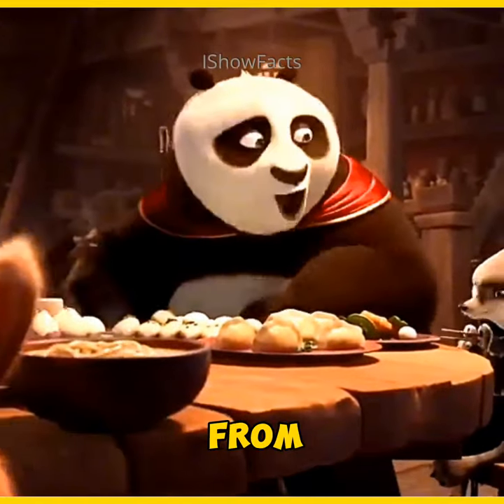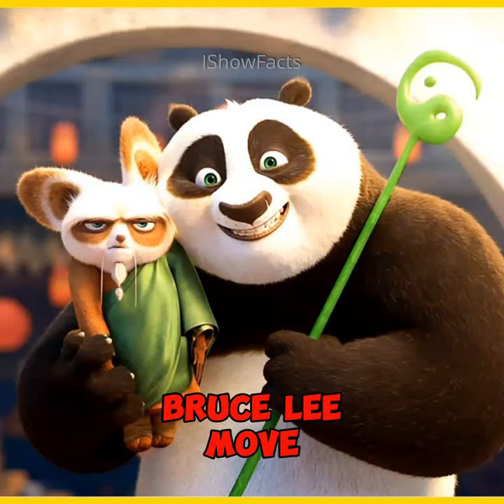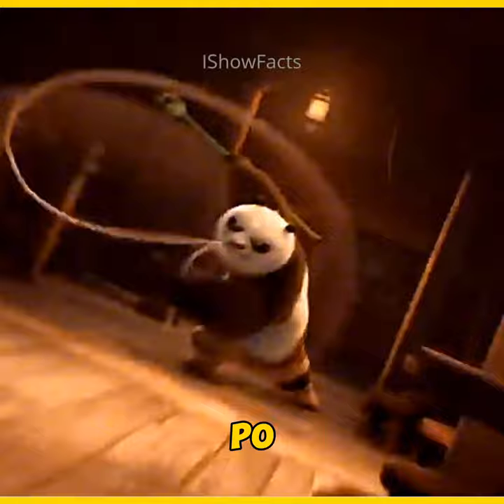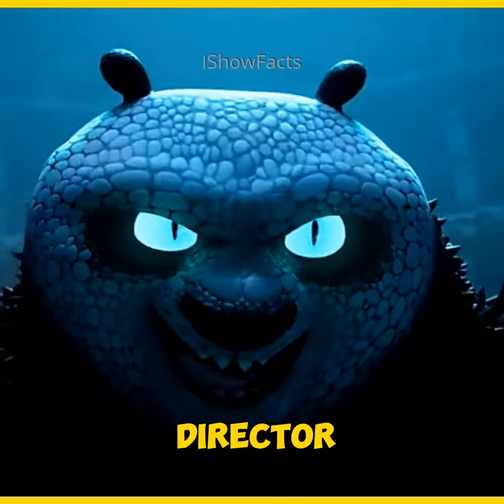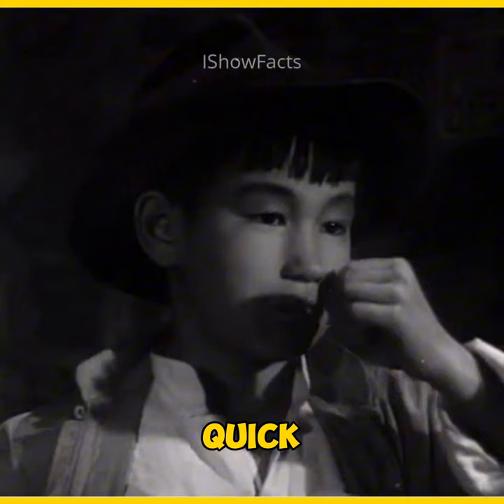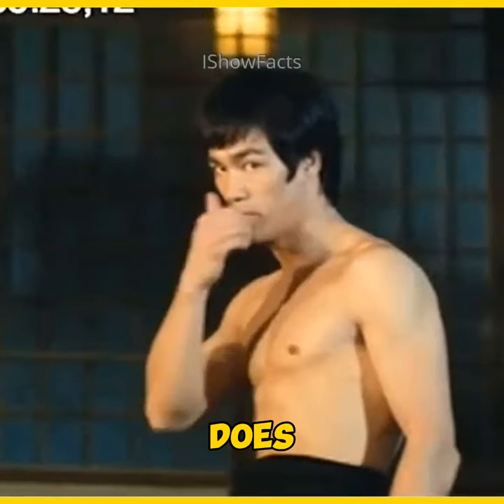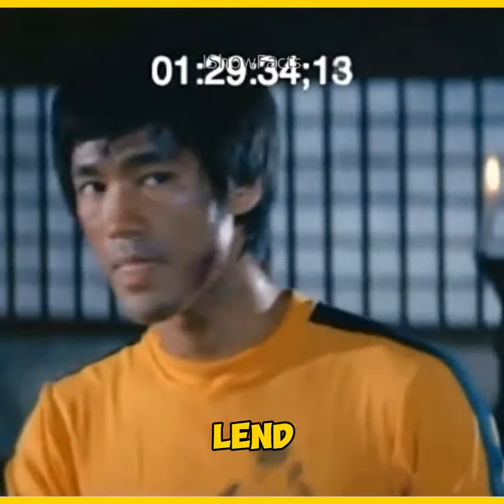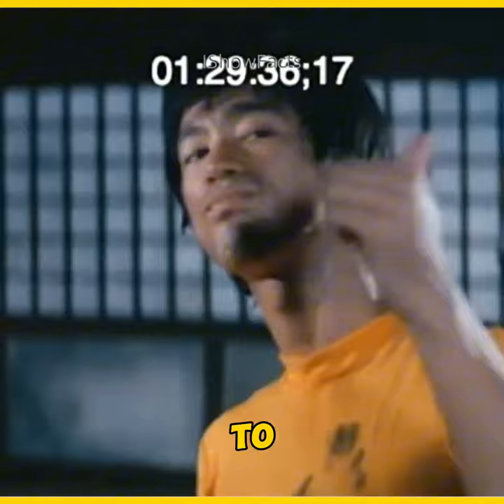Best Easter egg in KUNG FU PANDA 4? The BRUCE LEE MOVE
Did you Know in KUNG FU PANDA 4??

MOVIE -    KUNG FU PANDA 4
FACT/S -  This is one of my favourite Easter Eggs from KUNG FU PANDA 4. The Bruce Lee move. When the movie starts, in a scene we see Po flicking his nose with his thumb. Director mike mitchell revealed that this was inspired from the Bruce Lee move. A very quick body language gesture that the legend does before every fight. Hence this was lend to Po before his first fight as a homage to the great Bruce Lee.